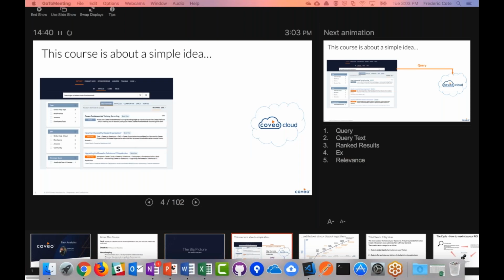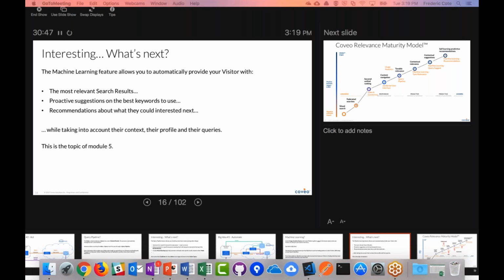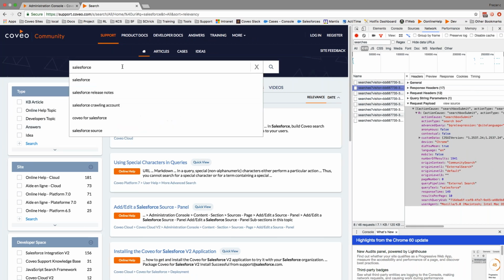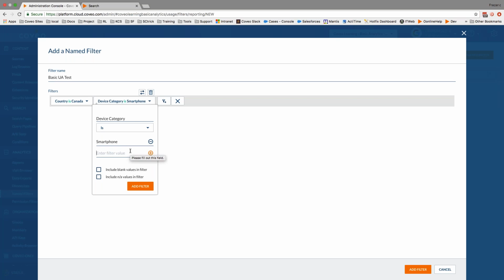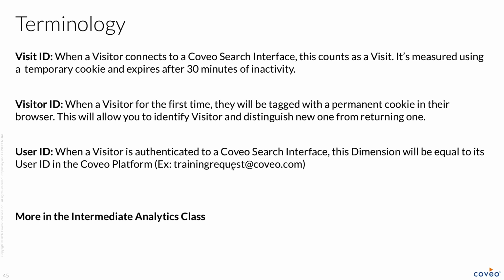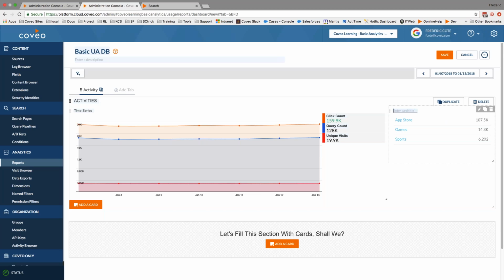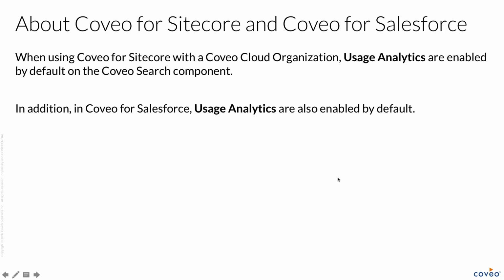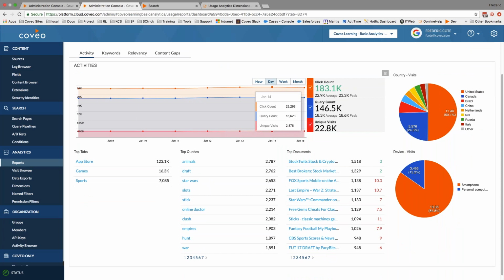Coveo Basic Analytics January 2018, Day 1